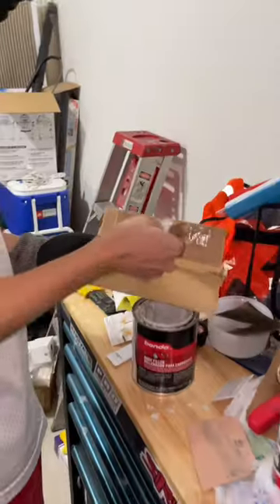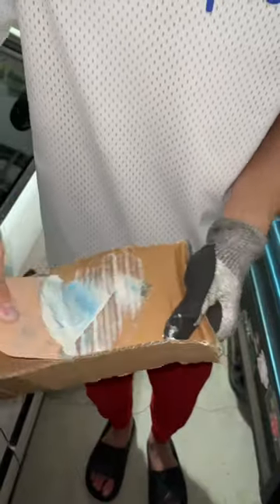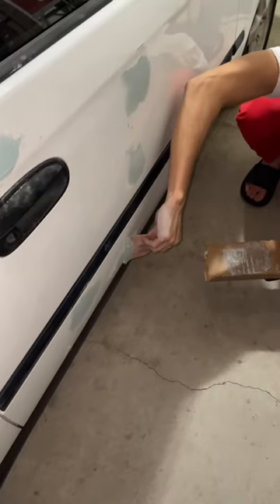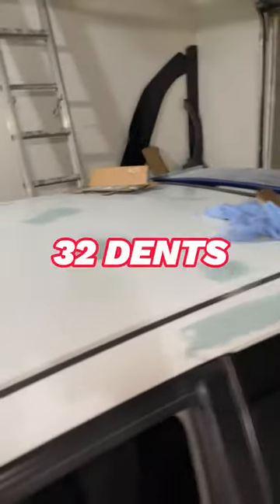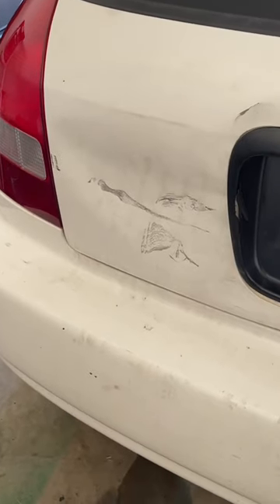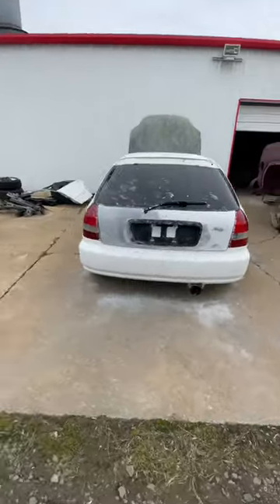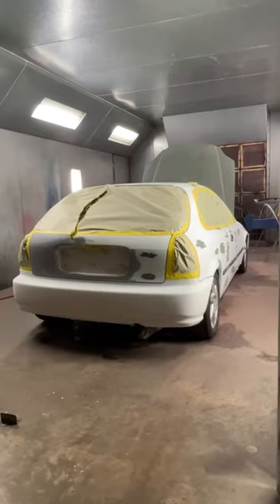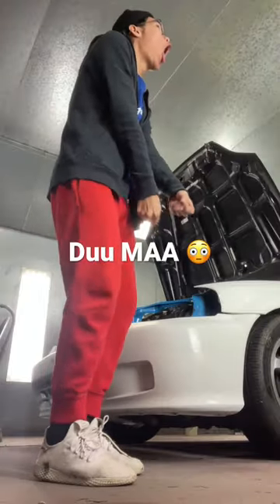Civic gets new paint!